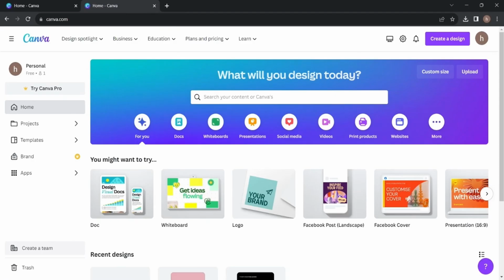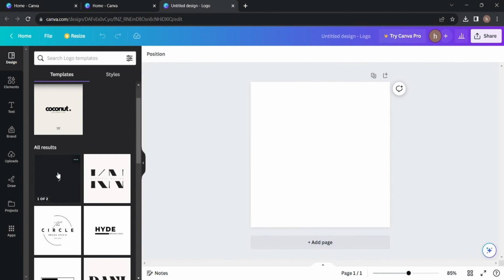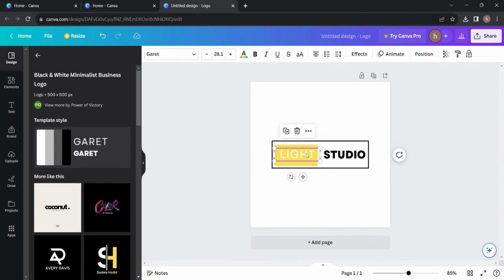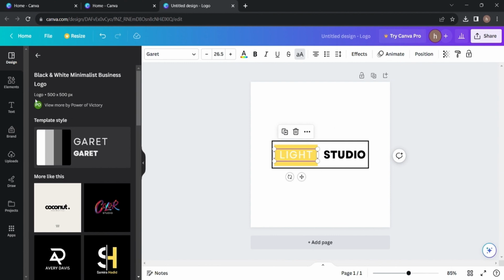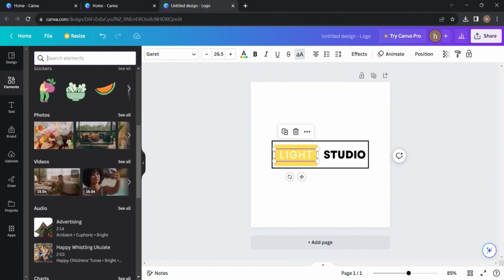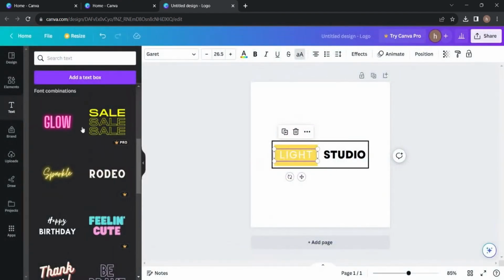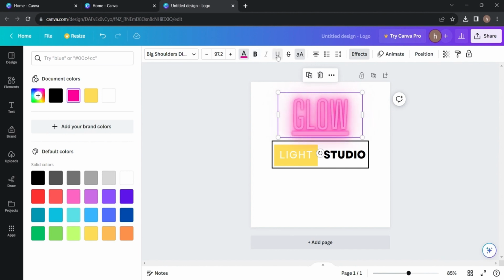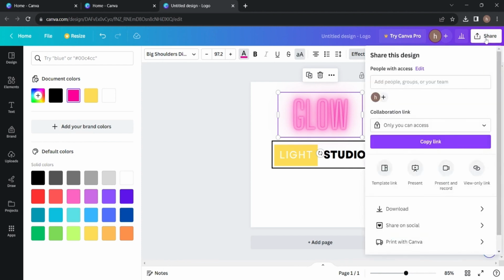How To Create A Logo On Canva